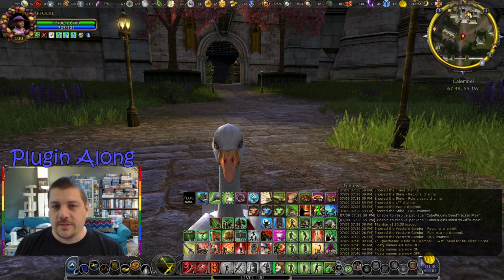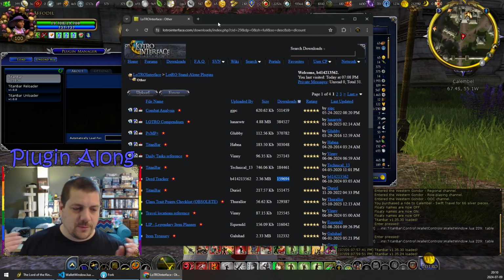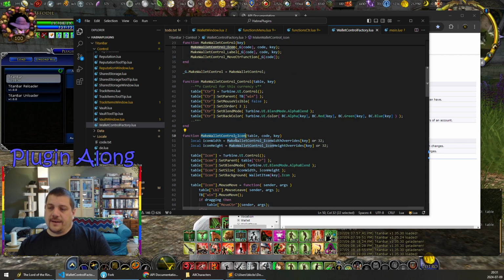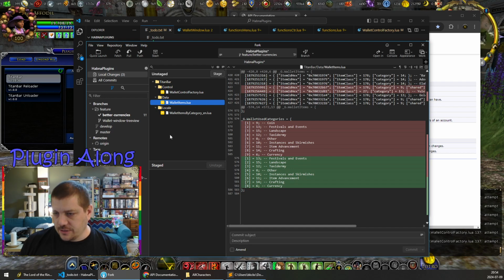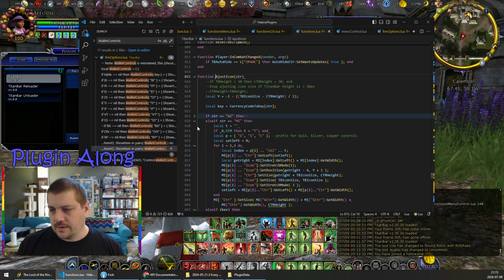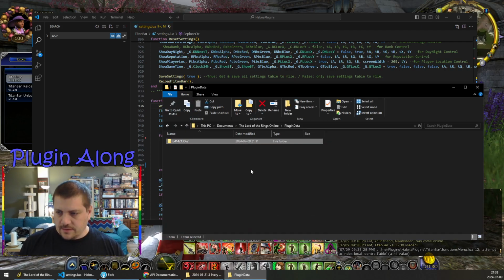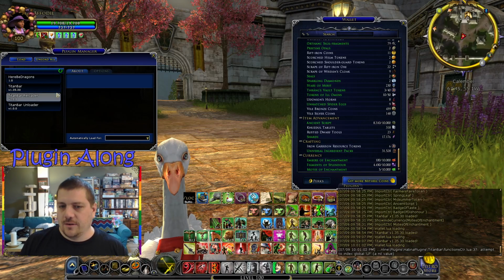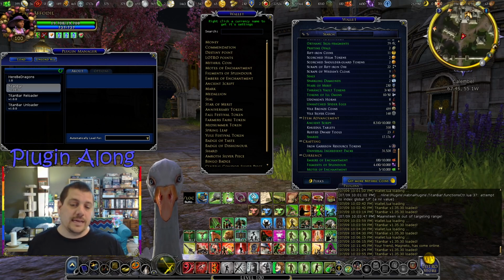LOTRO Plugin Along with B4 - Episode 142: Adding tokens to TitanBar part 10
Last time in his work on Lord of the Rings Online (LOTRO) plugins B4 made the new TitanBar  currencies window forward compatible by including currencies found in your wallet that TitanBar doesn’t know about.

In today's stream he'll return to the pre-UI changes and address the issue with some code looking for the old code ("WI") and some looking for the new key ("Wallet")!